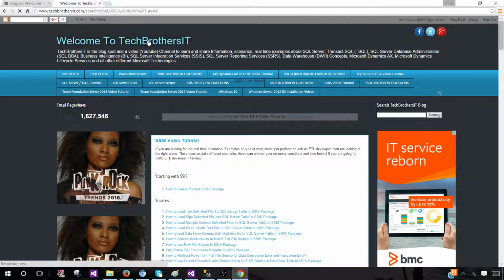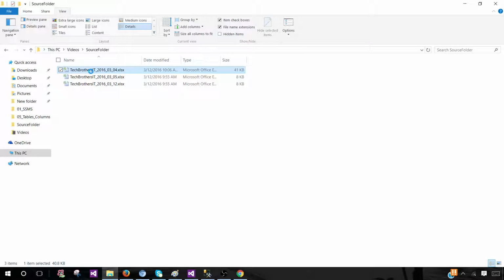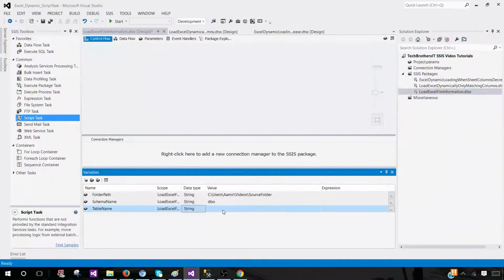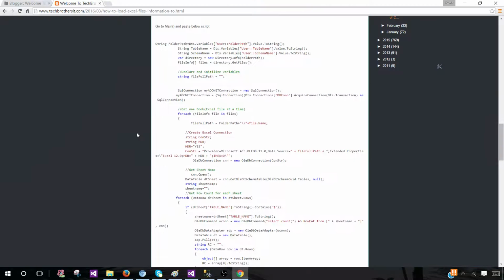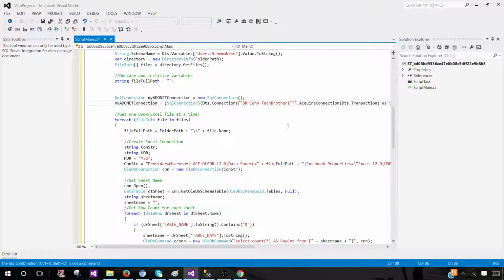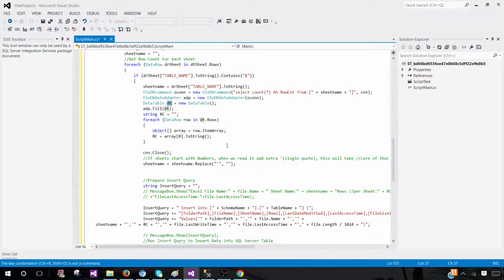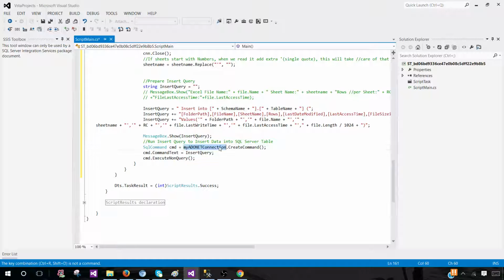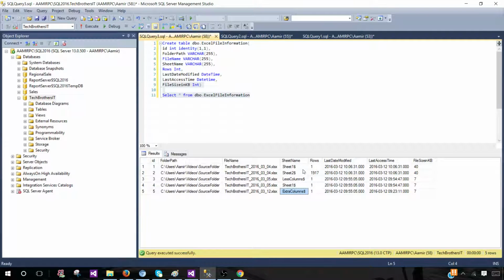SSIS Tutorial Part 153- How to Load Excel File's Information to SQL Server Table by SSIS Package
SSIS Tutorial Scenario:
You are working as ETL Developer / SSIS Developer for Banking industry. They have process that archive Excel files daily to a folder. There are hundreds / thousands of Excel file sitting in folder. They want to create a table in which they can insert Information such as

Folder Path
Excel File Name
Sheet Name/s from Each Excel file
Number of Records per Sheet
Last Date Modified
Last Access Date
File Size in KB
This information is really useful and helpful in different scenario
You estimate the storage and do capactity planning
You need to find data in some file, you will be able to get Sheet Names so you don't have to open it
Data Growth can be estimated as you are going to log Row Count from each sheet
You can tell what time it was access and if somebody make any change to file.

Things we learnt in Videos
How to use C# to get Excel file information and load into SQL Server Table
How to read Row Count From Excel and save into SQL server Table
How to read Excel file name, sheet names, Last Access Date, Last Modified Date and Log it to Table
How to use ADO.NET Connection in Script Task
How to use SSIS Package Variables in Script Task
How to insert information from Script task to SQL Table